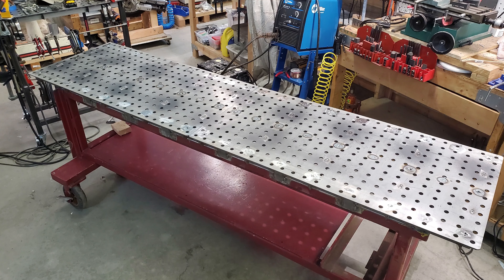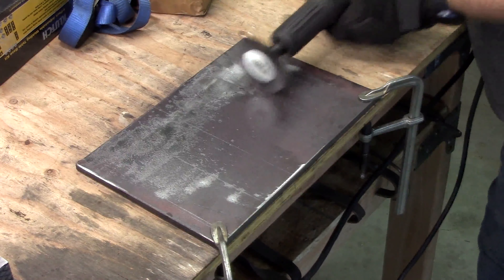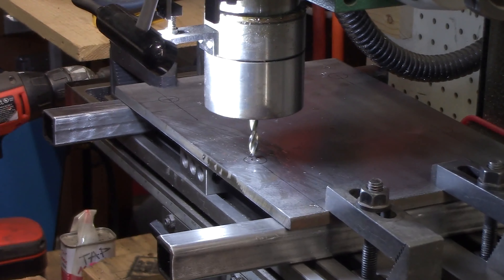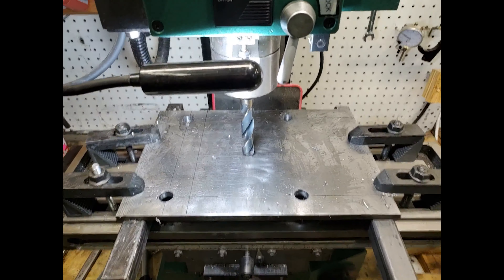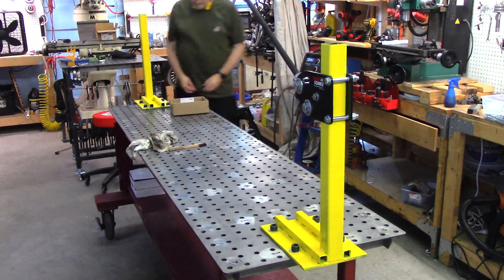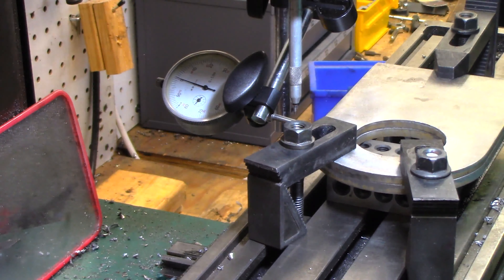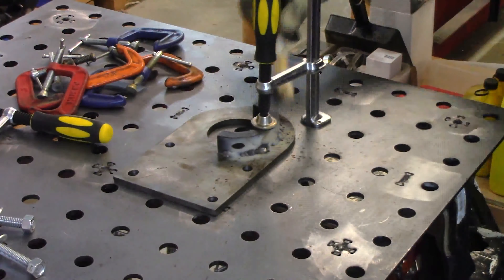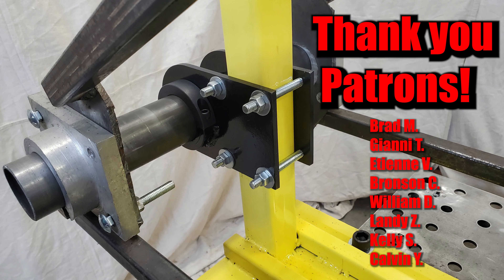Akira Bike Project - 18 - recumbent/feet forward motorcycle frame jig - part 2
Welcome back Akira Bike fans and the Recumbent / Feet Forward motorcycle curious! This is the 2nd part of the construction of a modular feet forward / recumbent motorcycle frame jig. In this video I build the front steering column / neck frame support and the rear spindle mount.

Follow along while I'm designing and building a fully functional high performance recumbent (aka feet forward) motorcycle inspired by Kaneda's ride in "Akira" in this ambitious motorcycle project.

Brad M.
Gianni T.
Bronson C.
Etienne V.
Landy Z.
William D.
Kelly S.

アキラバイクプロジェ
アキラ
オートバイ
かねだ
もとびけ
バイク"